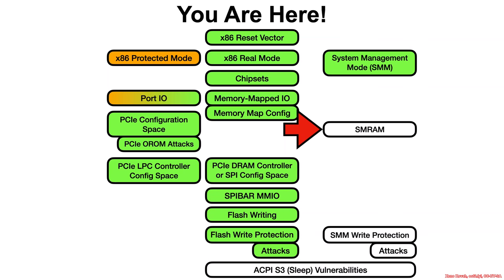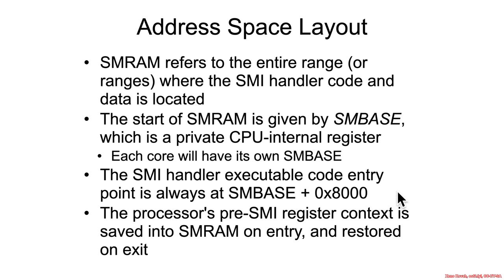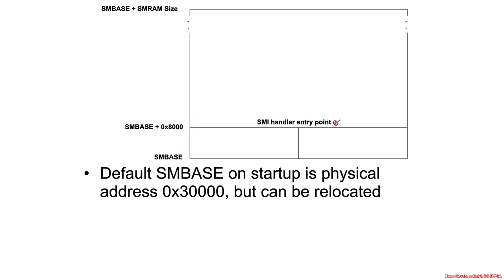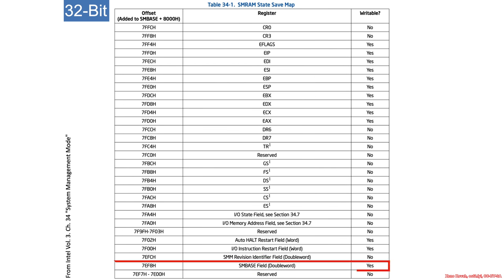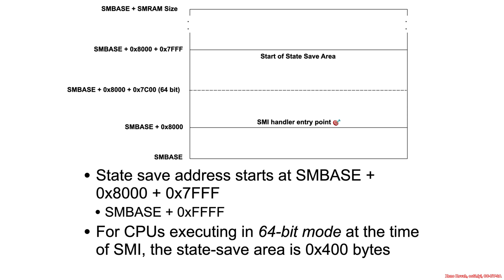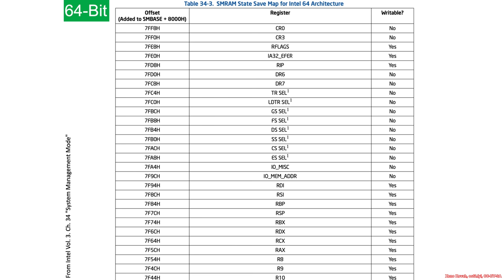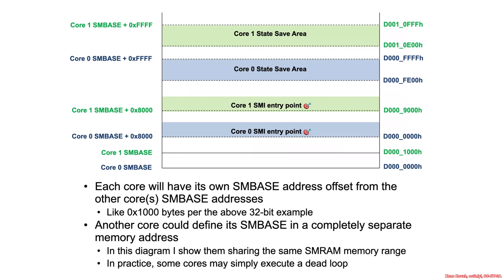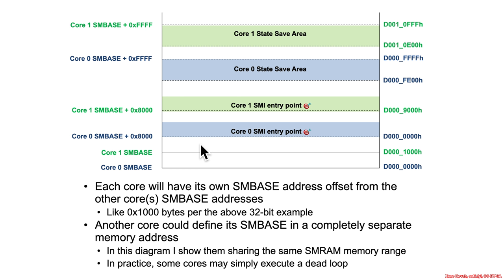Arch4001 Intel Firmware Attack & Defense: 06 SMM 02 SMRAM 01 Intro